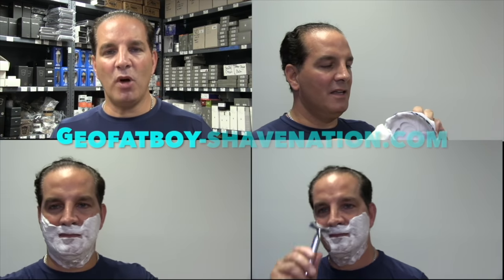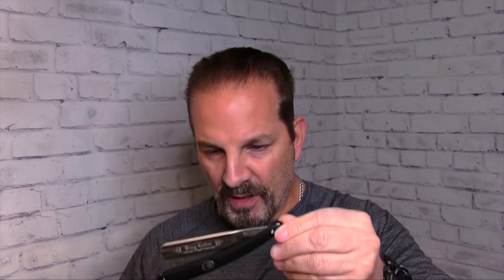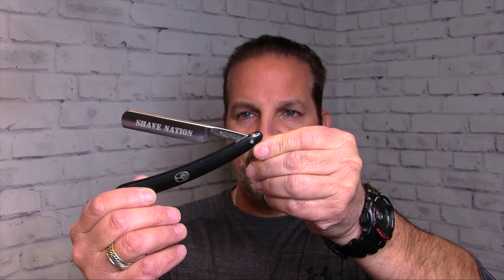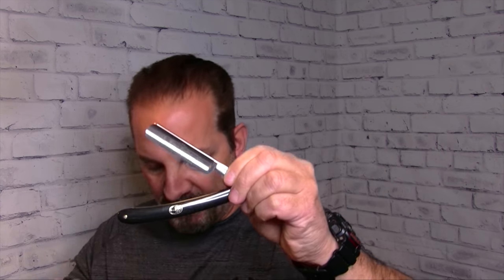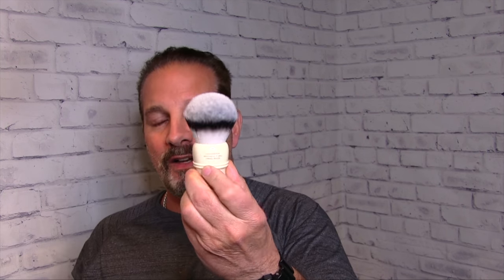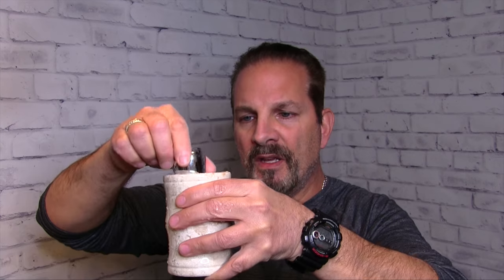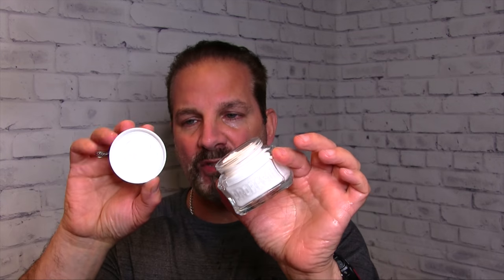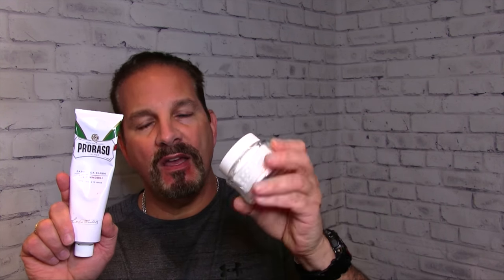How To Shave With Sensitive Skin! 4K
Greetings! In this episode Geofatboy performs a Sensitive Skin Shave using the Proraso White Line of Products which are specifically designed for sensitive skin shaving. Firstly, Proraso Pre-shave, then lathering up using the Omega for Proraso Shaving Brush with  Proraso shaving cream from the tube in the white Shave Nation ceramic lather bowl. Finishing up with the Shave Nation Wide Stick Alum Block and Proraso sensitive skin Aftershave Balm. Followed up by a little beard, mustache, goatee trim, brushing, and conditioning. Click below to purchase the items used in the video or go to ShaveNation.com

Filming Equipment:
Apple AirPods
USB Hub Multiport Adapter
Memory Card

Geo.